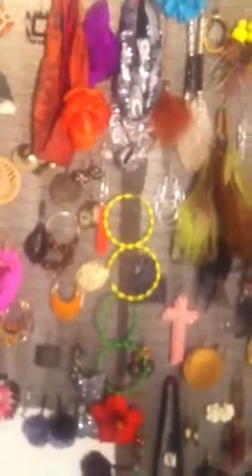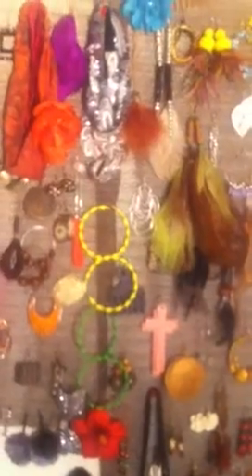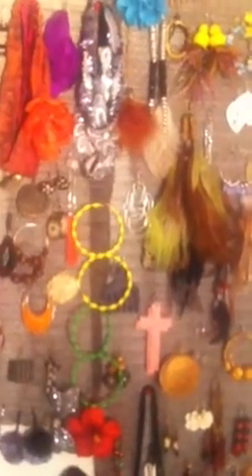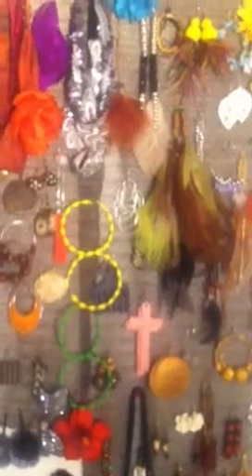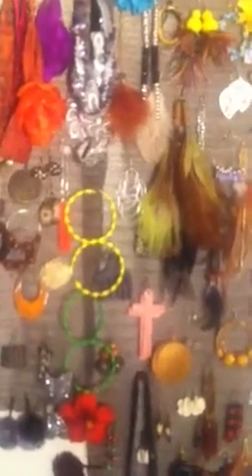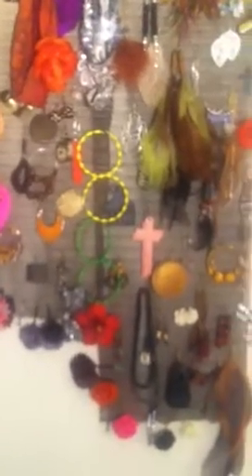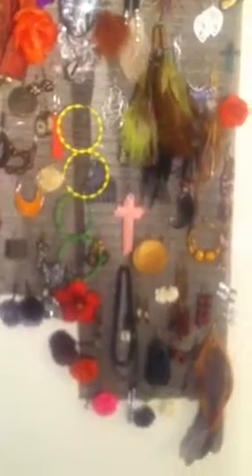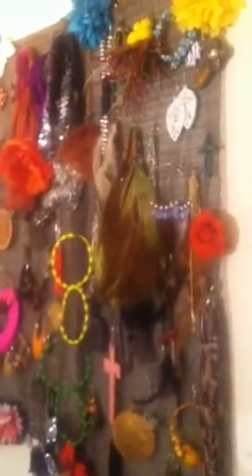A Peak into my Bedroom